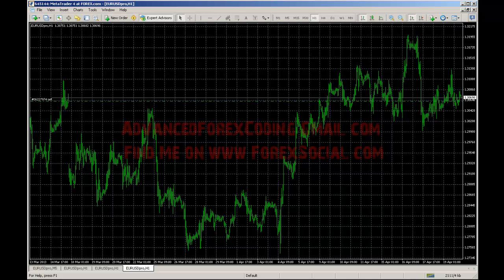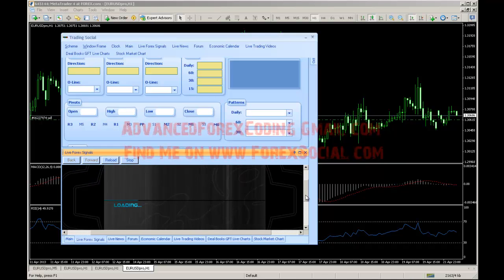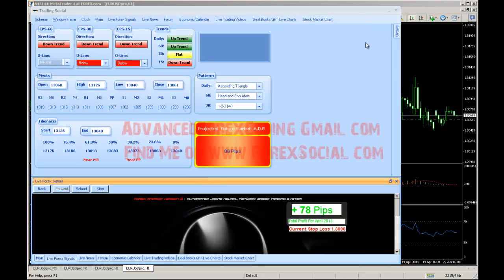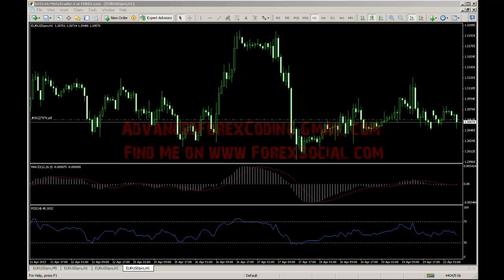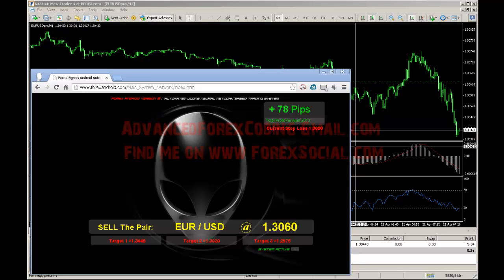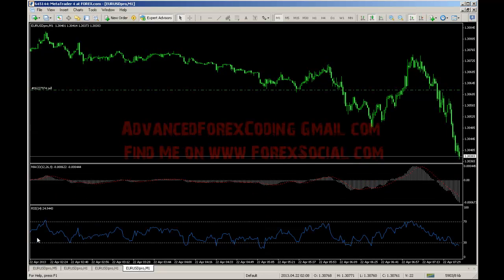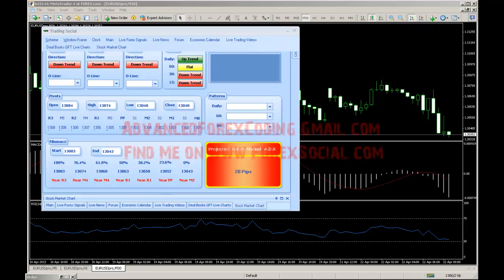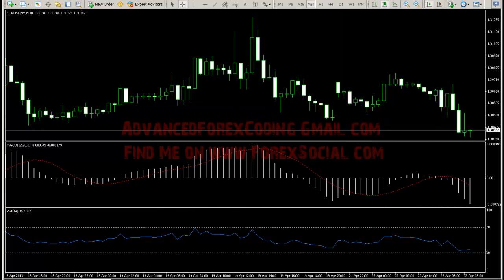Forex Alert System Instruction Live Demonstration How to Generate Your Own Forex Signals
Forex Alert System for Money Managers. Tutorial and Instruction Video on How to Use The Octave Trading Method, which is far more Superior then using Fibonacci Levels and Pivot Points alone.